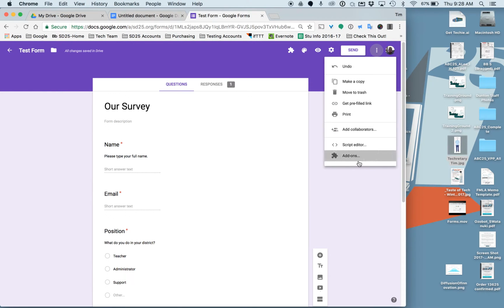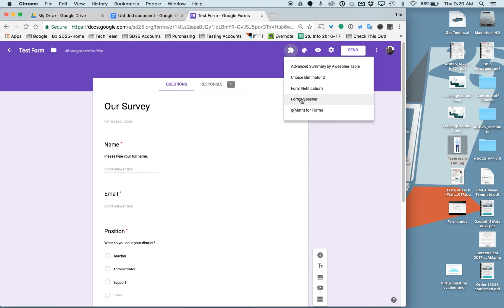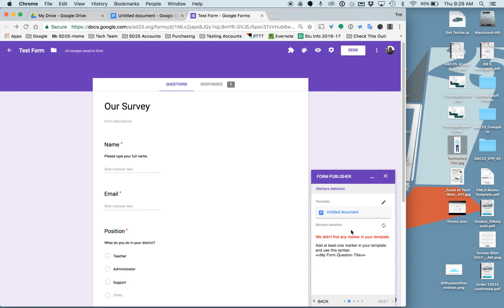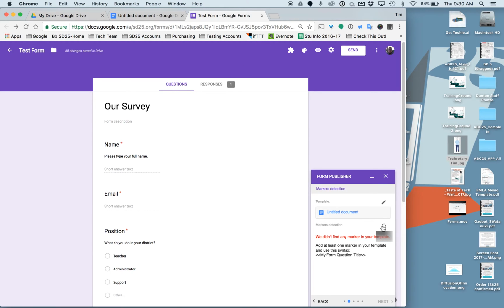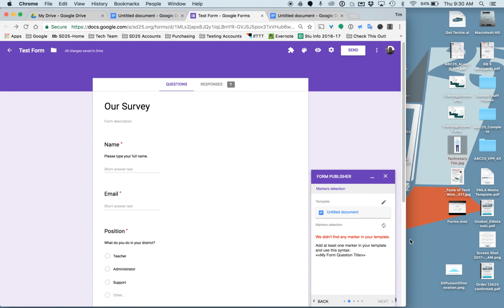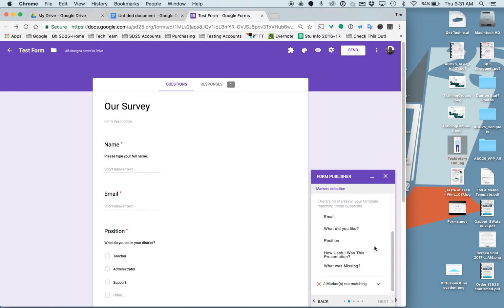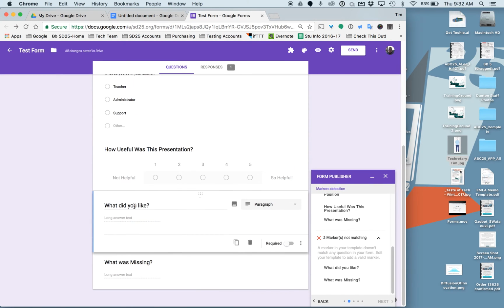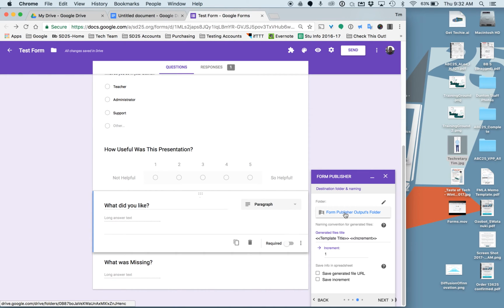Forms Publisher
Great Extension for Google Forms.  I stumble through it a bit, a great example of real time troubleshooting at work.